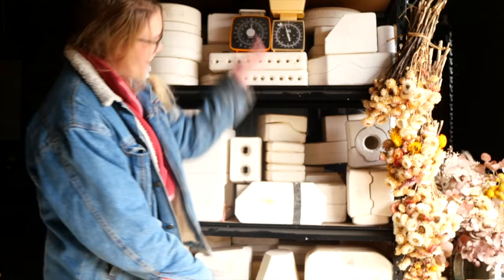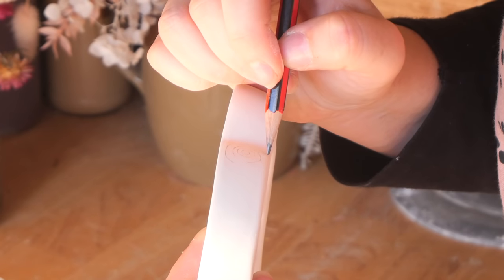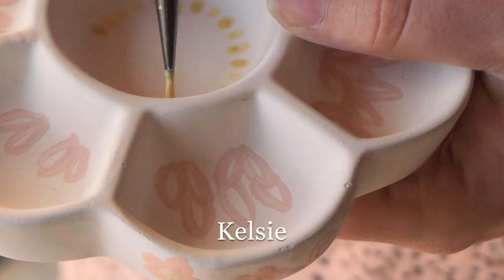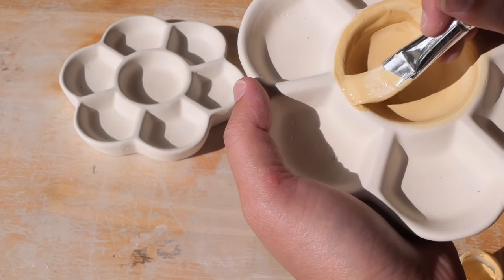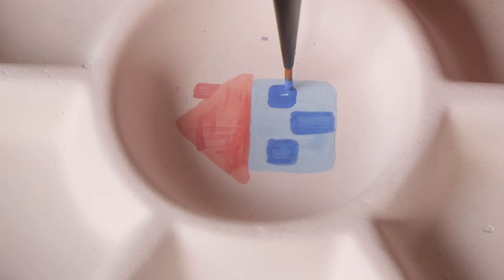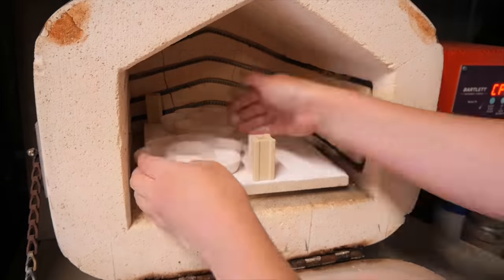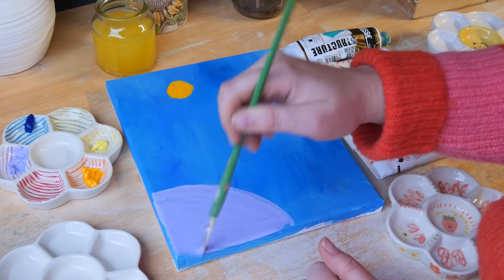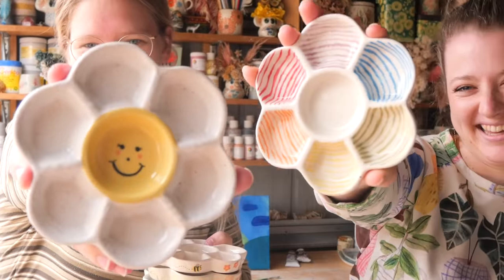Mould 74 ft. Kelsie White Designs ✿: What is inside this Vintage Pottery Mould?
Shelby

Victoria, Australia